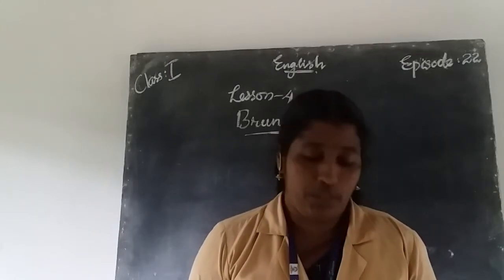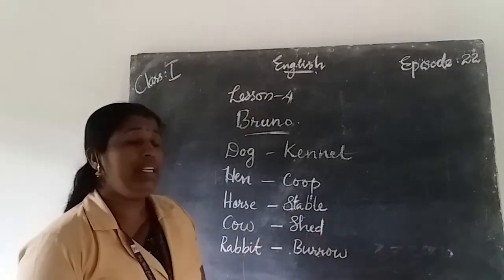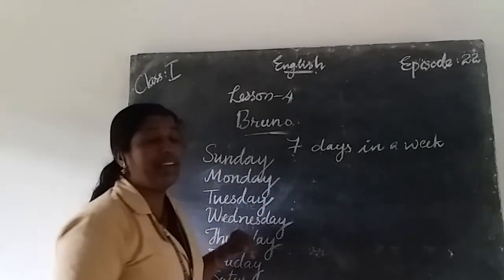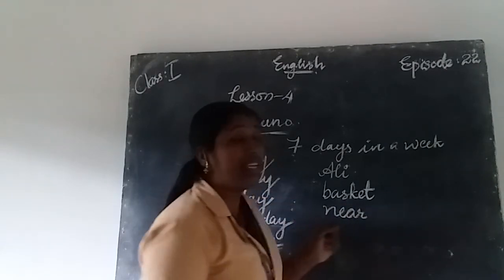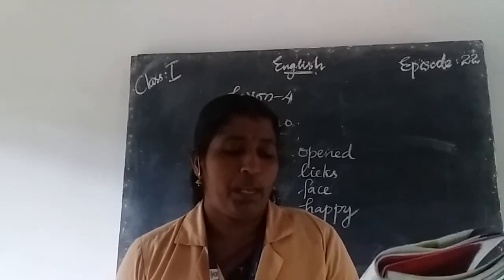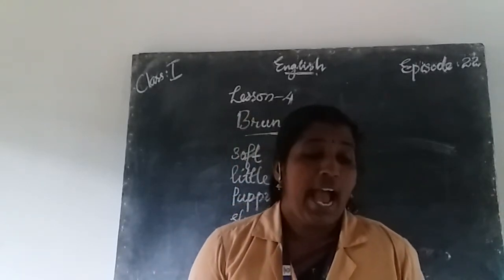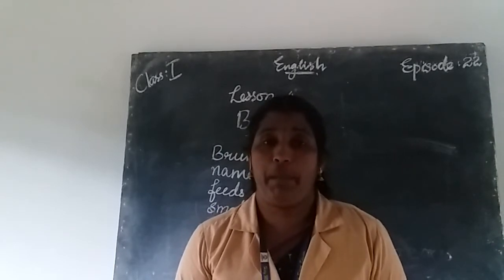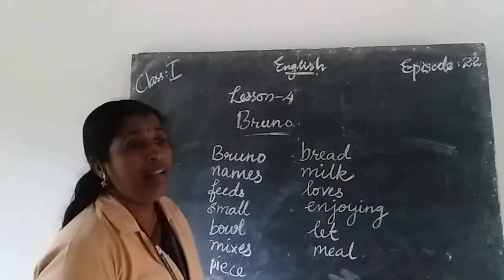HMCS CLASS I ENGLISH EPISODE 22